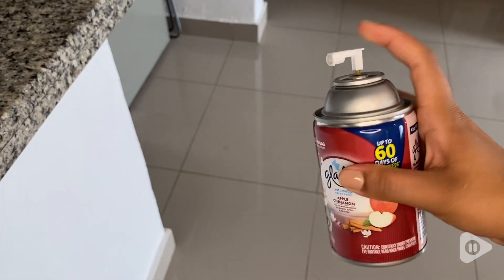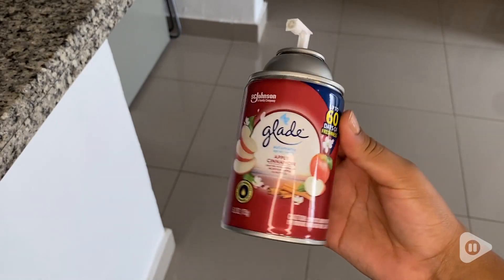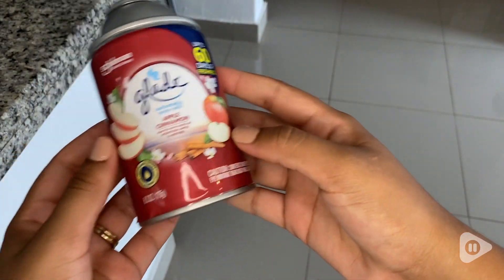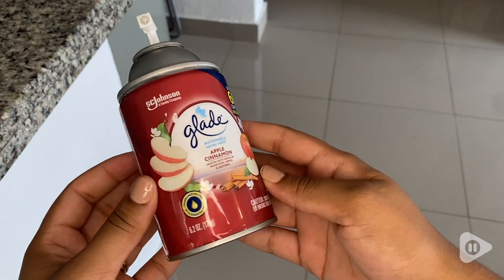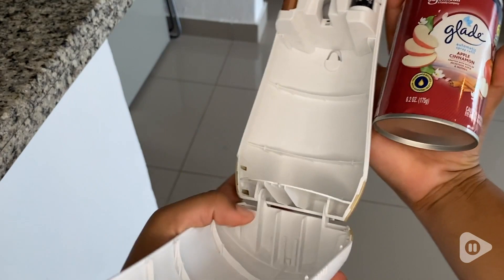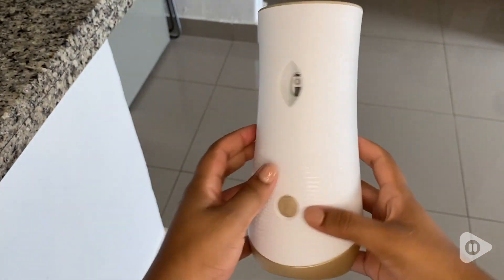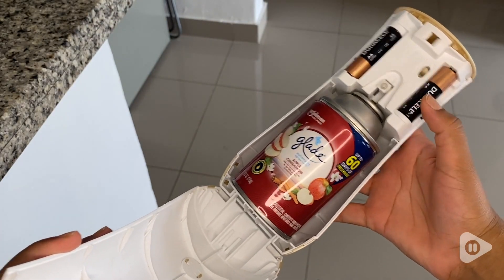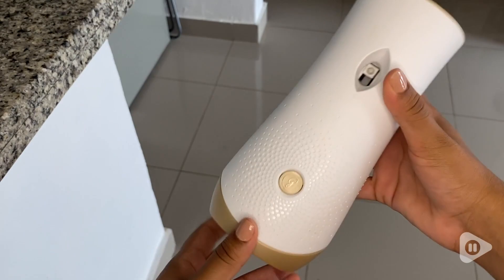Glade Apple Cinnamon Automatic Refill | Our Point Of View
Glade Apple Cinnamon Automatic Refill

(Commissionable Links)

Product Description
New Glade Apple Cinnamon Automatic Refill 6.2 Oz, (pack of 6)